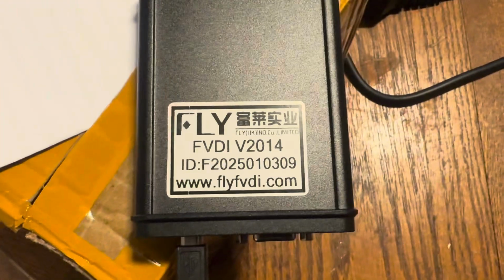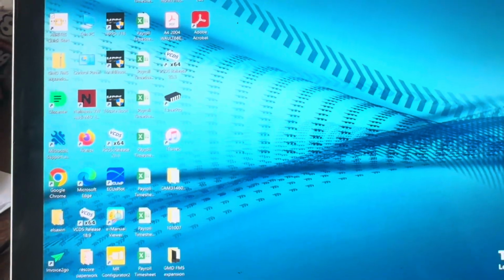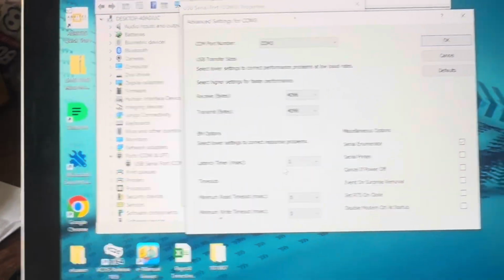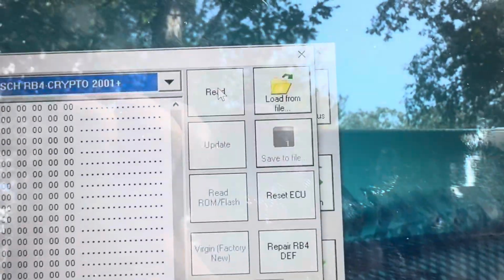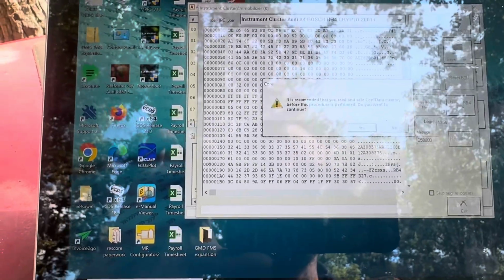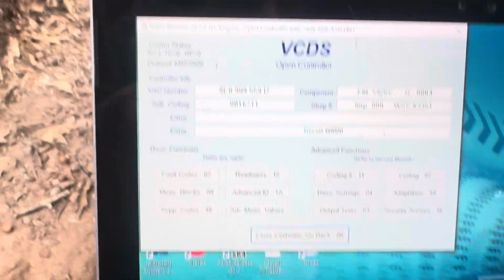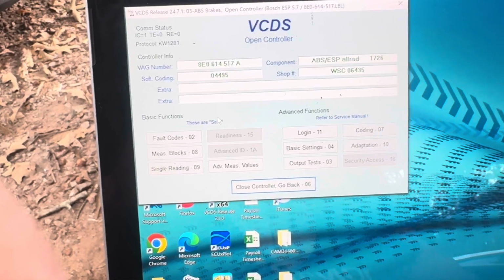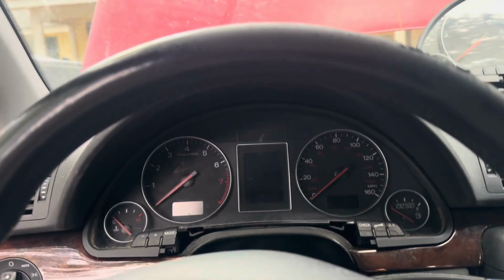2002 Audi A4 3.0 USP: trying to fix the DEF error